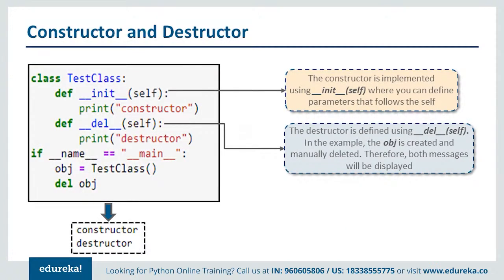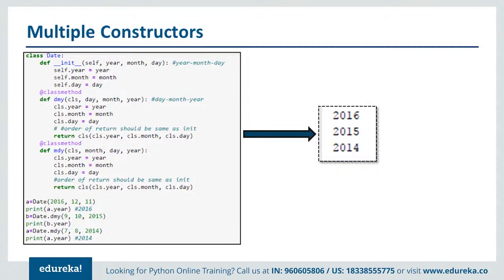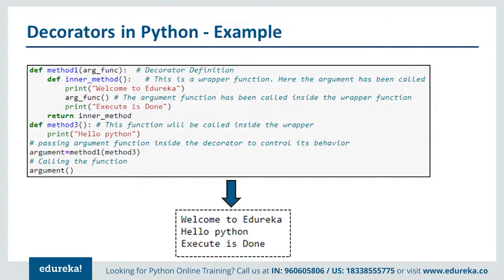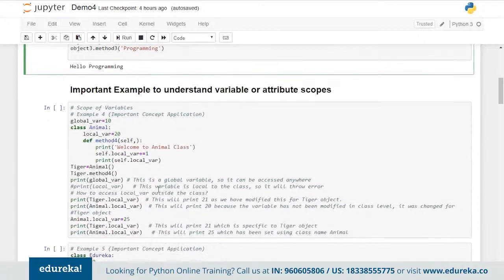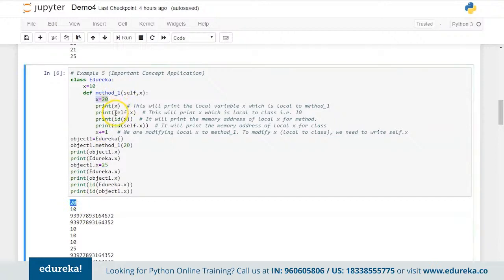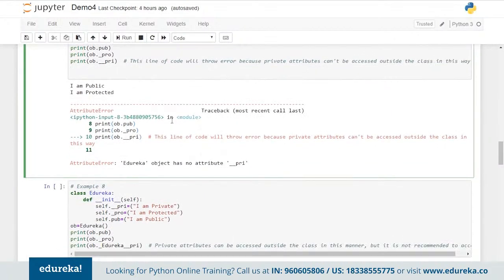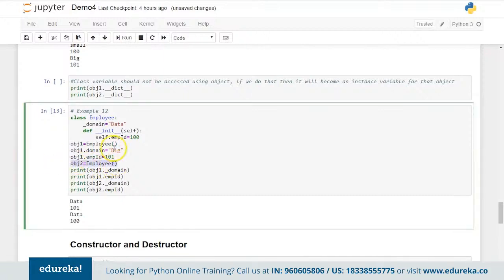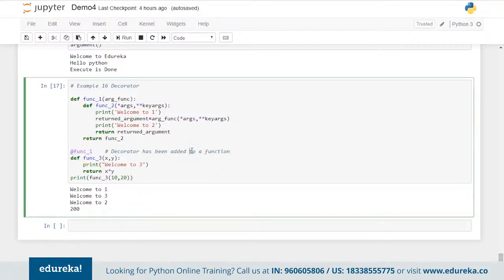Python Constructors & Destructors | Python Basics | Python Training | Edureka | Python Rewind - 2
This Edureka Live video on Python Constructors & Destructors will help you understand the fundamentals concepts of Python with practical examples.

1. This is a 5 Week Instructor-led Online Course,40 hours of assignment and 20 hours of project work
2. We have a 24x7 One-on-One LIVE Technical Support to help you with any problems you might face or any clarifications you may require during the course.
3. At the end of the training, you will be working on a real-time project for which we will provide you a Grade and a Verifiable Certificate!